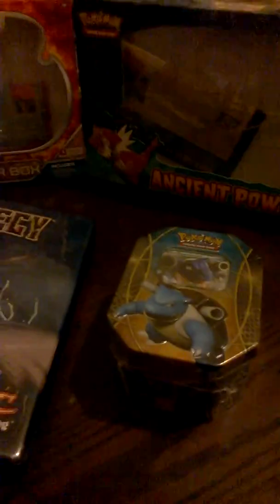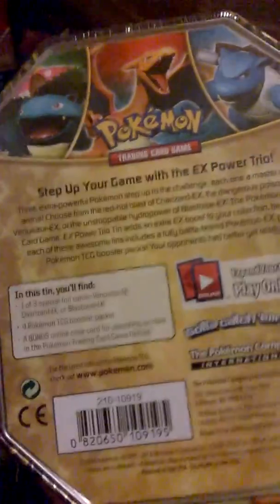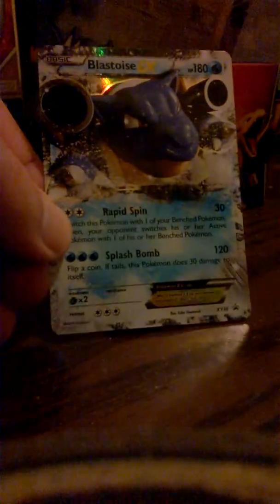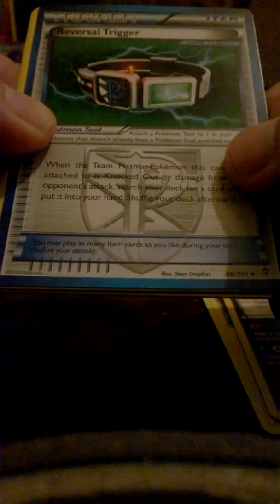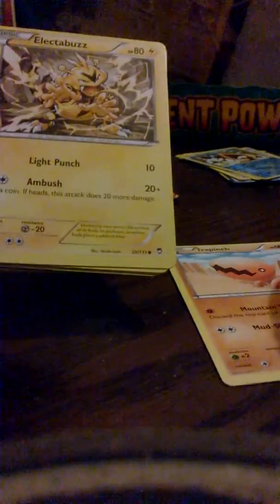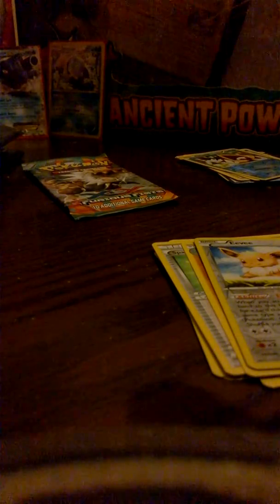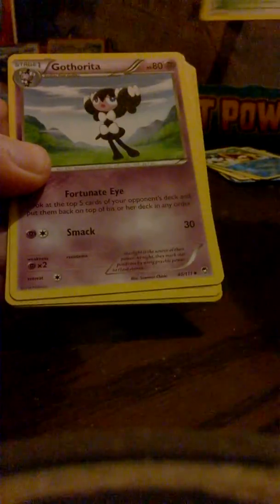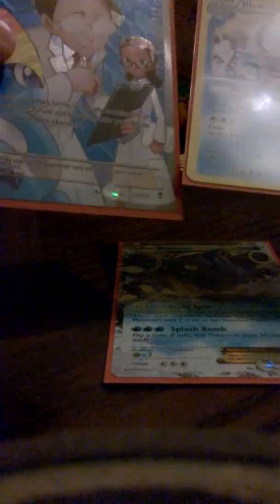Pokemon Blastoise Ex Promo Tin Opening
hey
everyone and i am proud to show you my pokemon blastoise ex tin opening, this tin contains 1 ex promo black star blastoise and 4 tcg booster packs. please like comment rate and subscribe